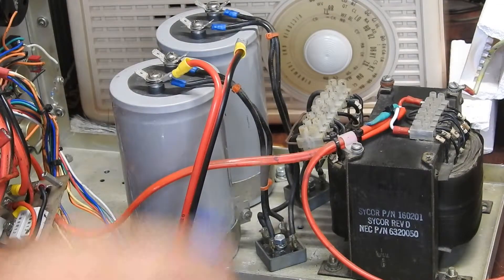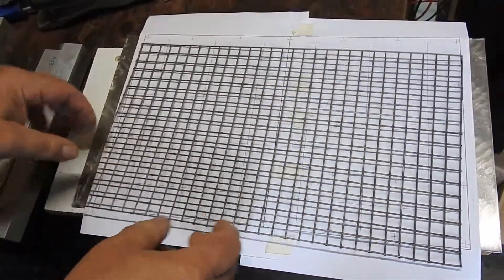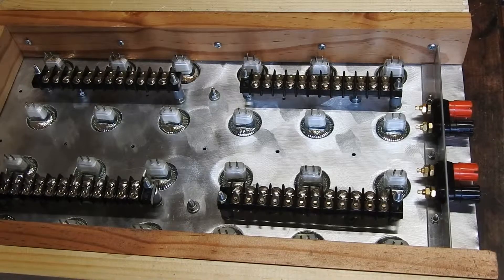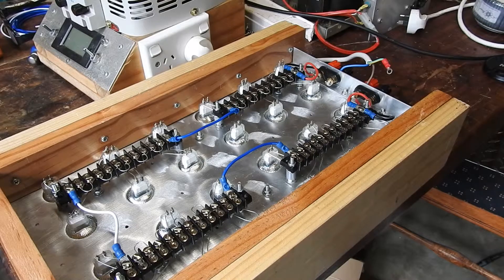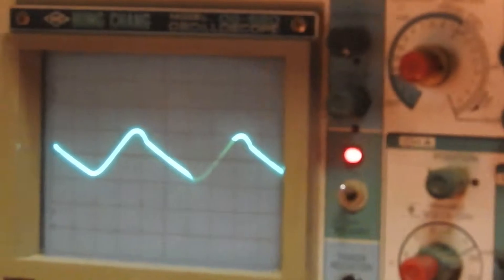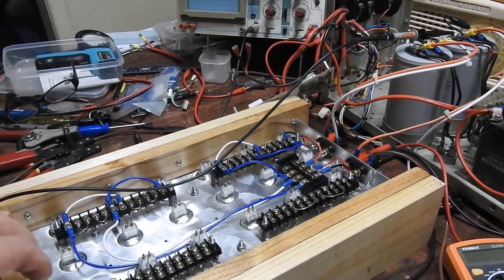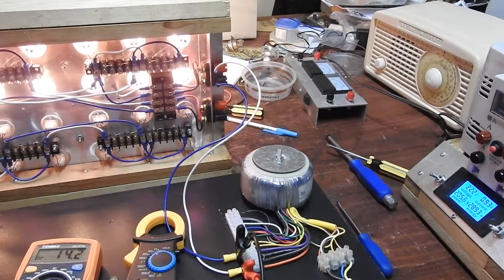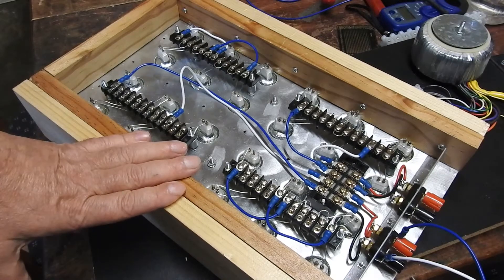A 1200 Watt Dummy Load using Halogen bulbs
A "Cheap and Cheerful" dummy load based on 12V 50w halogen bulbs, that can be wired any which-way to provide a dummy load capable of dissipating up to 1200 watts.
Because if the non-linear behavior of bulbs, and their time dependence, this is not suitable for any sort of dynamic use, but does provide a flexible high power static load.